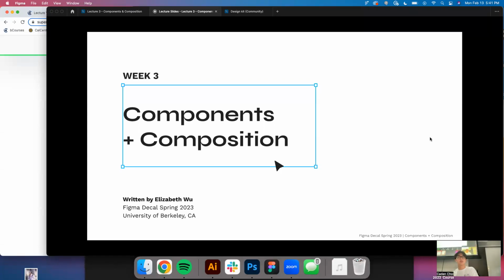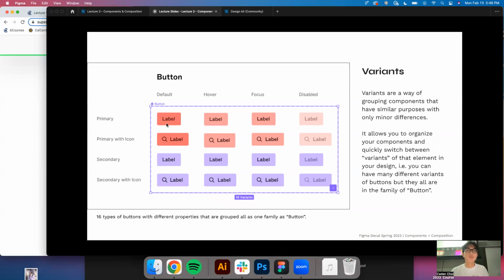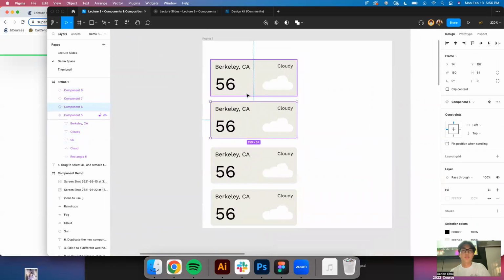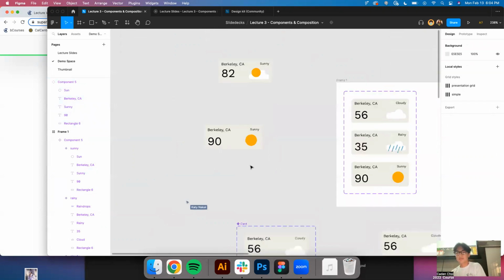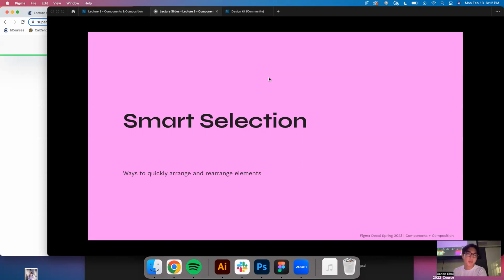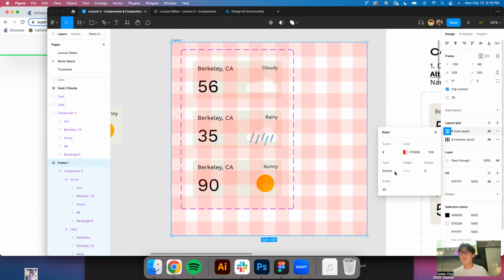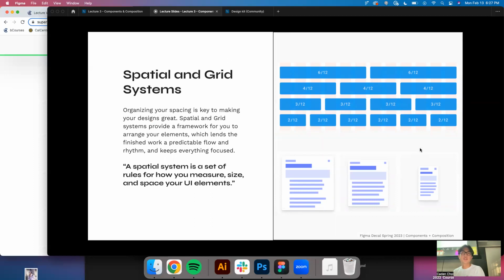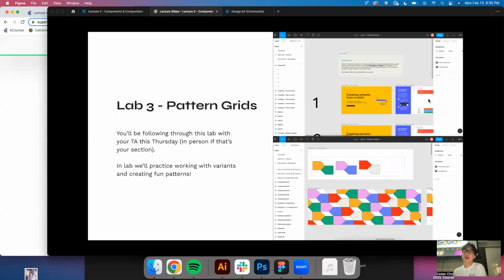[Sp23] Lecture 3 - Components + Composition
Lecture 3 of Figma Decal. Learning about components and variants, along with the importance of good composition and wireframing.

Created by Elizabeth Wu, Kristy Le, and Steven Mo.